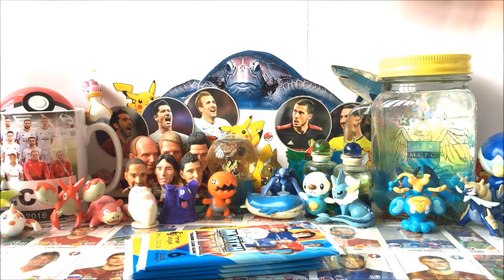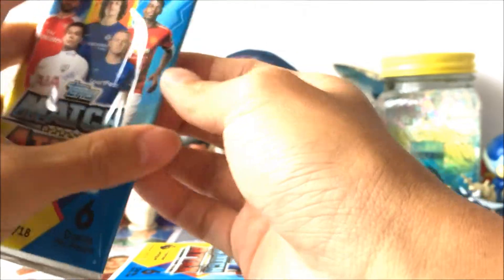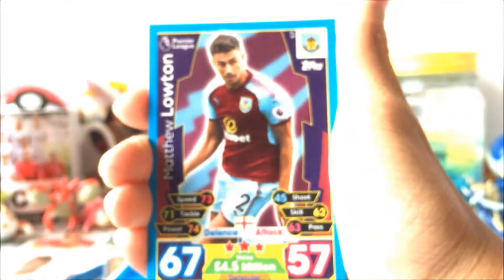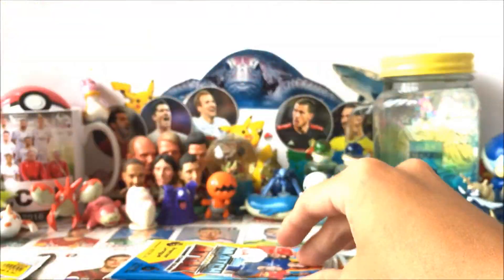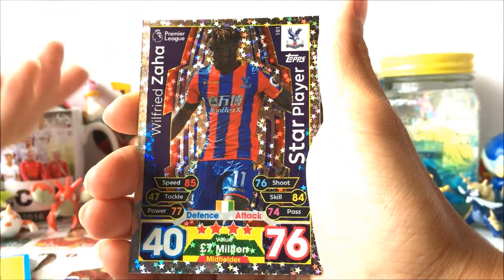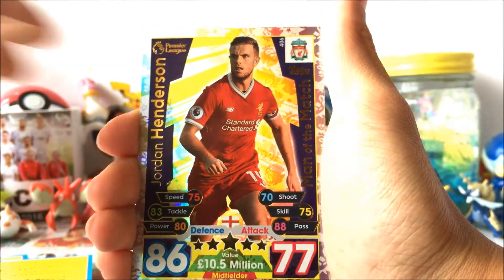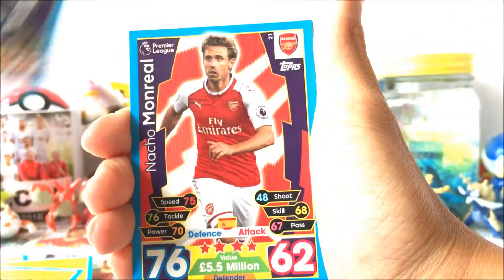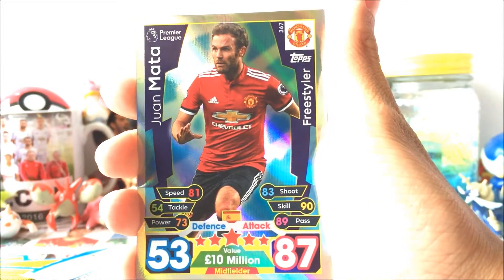FREESTYLER!? | QUICKFIRE PACKS #2! (Match Attax 2017/18)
IN TODAY'S EPISODE: Divine Turtle does another quickfire pack opening! Will he pull something insane or will he just end up pulling MOTMs again?